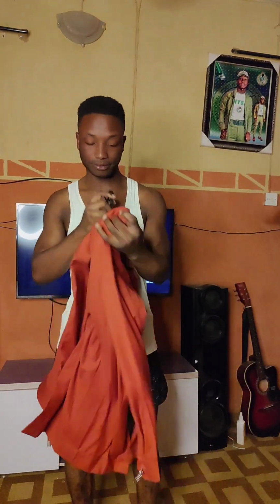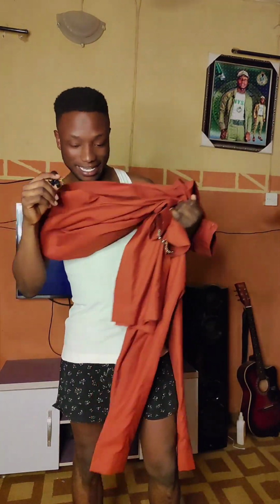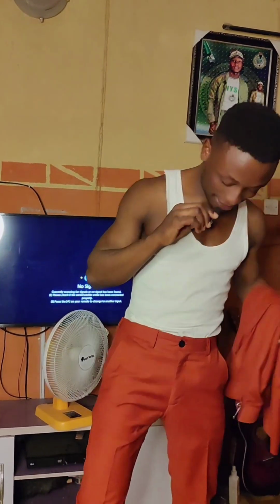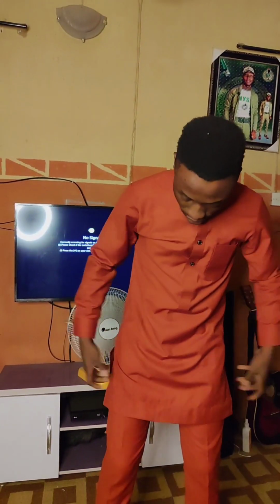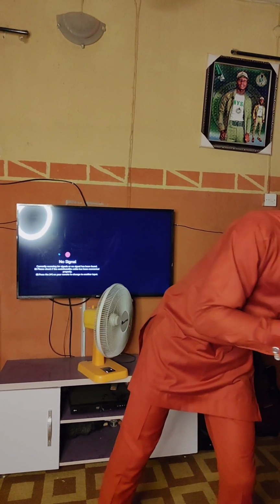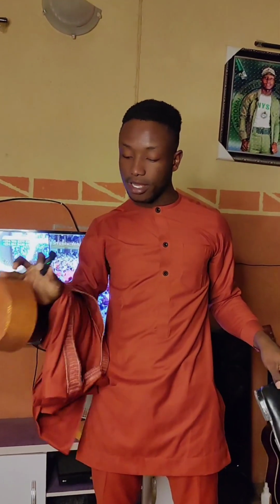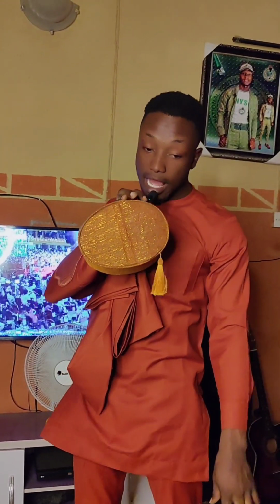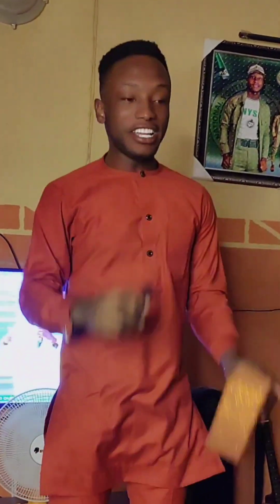Get ready with me raw edition with John Adoyi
Hello great people, thank you for tuning into my channel. This is a get ready with me vlog.
You can check me out on Instagram for more update

For my latest single, check me out on
Audiomack

Likee @johnadoyiworld